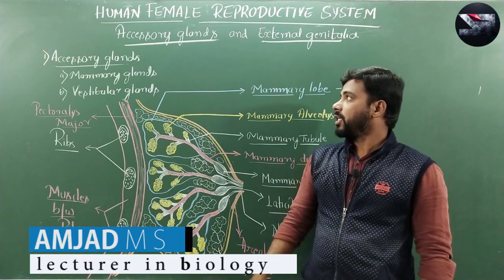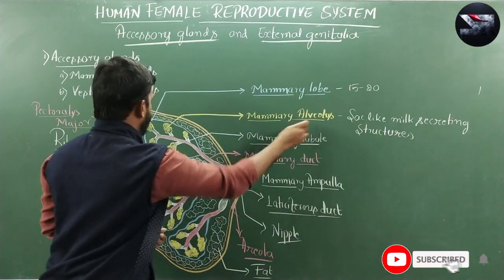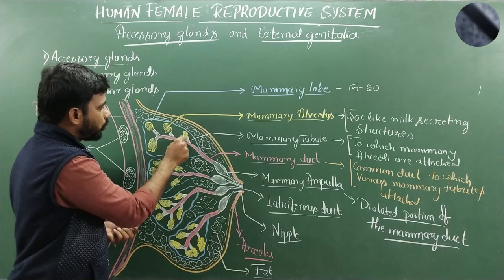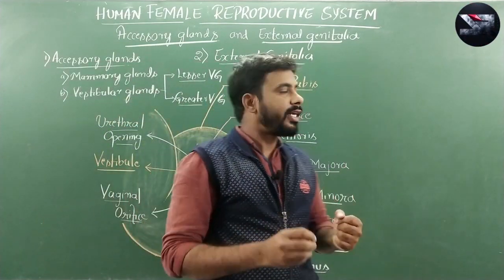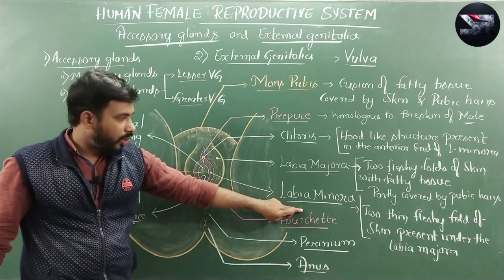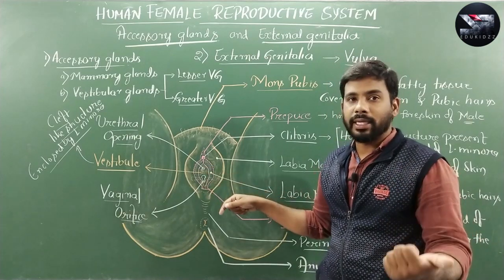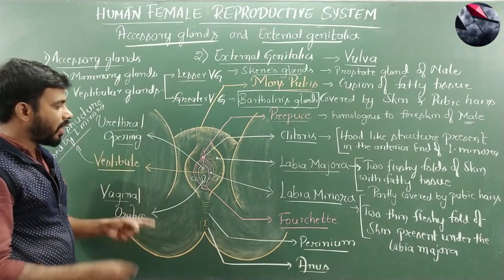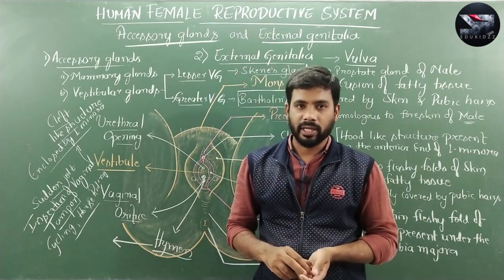NEET Biology 2021 / Mammary glands and external genitalia of human female / synopsis